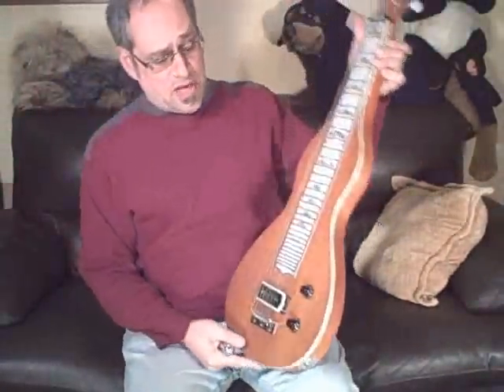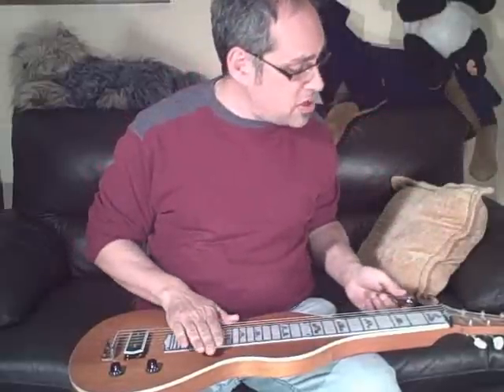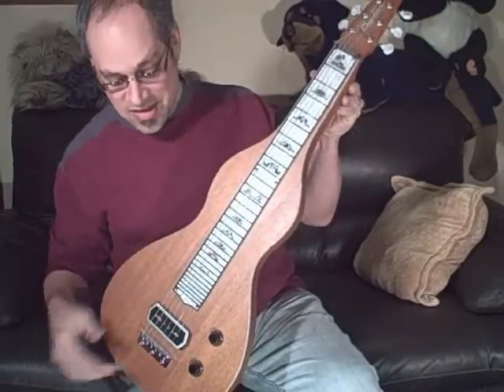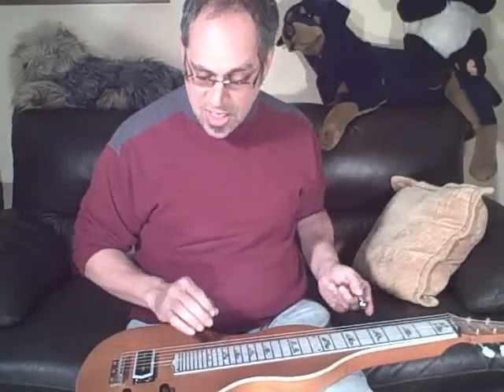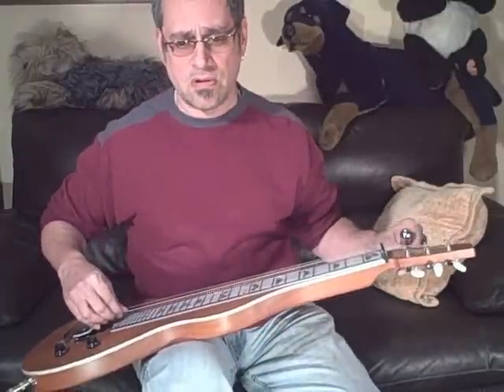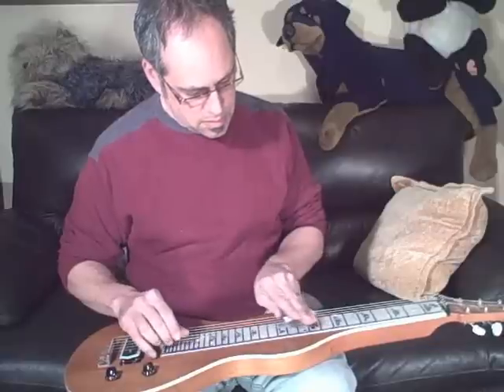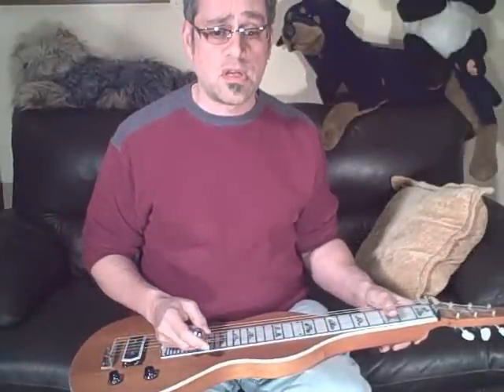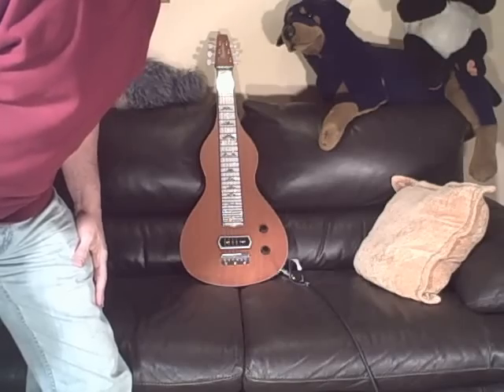Chandler Lap Steel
Demo by Dave Lenef for eBay sale. Playing through a Vox Pathfinder practice amp.